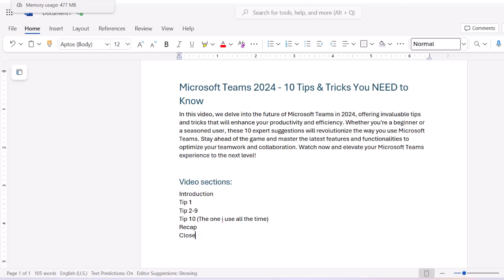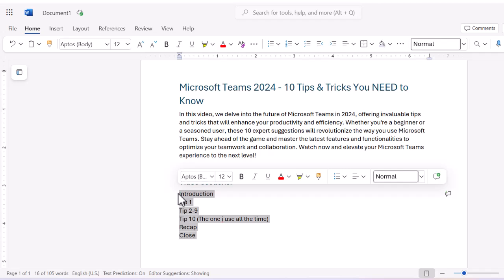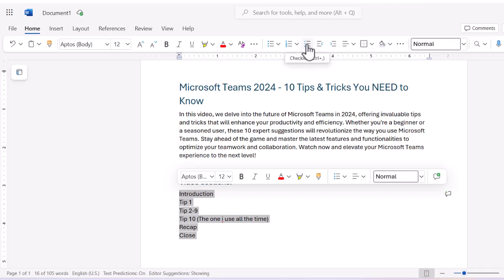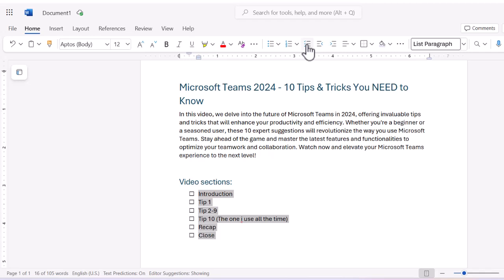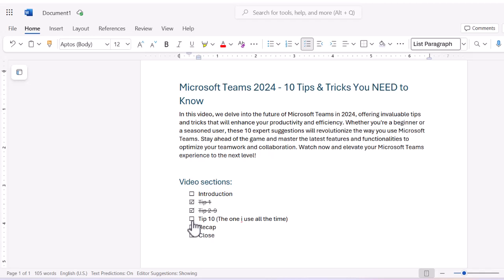Microsoft Word - Using checkboxes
This video will look at how to using checkboxes in Microsoft Word.